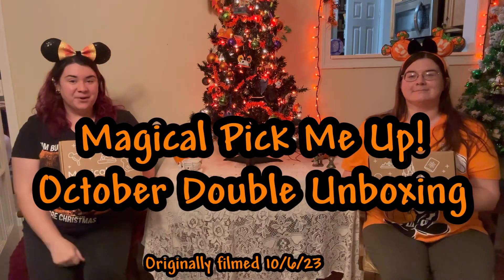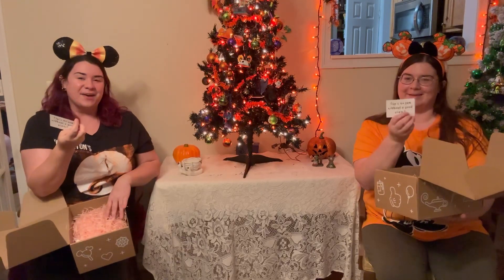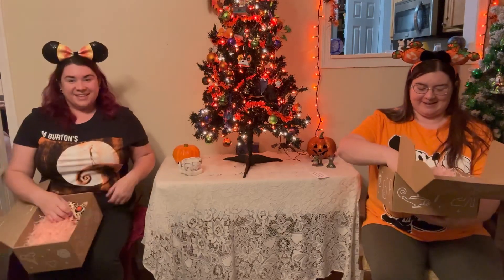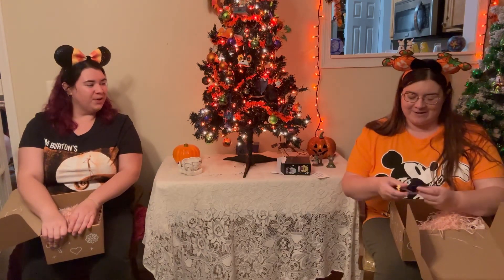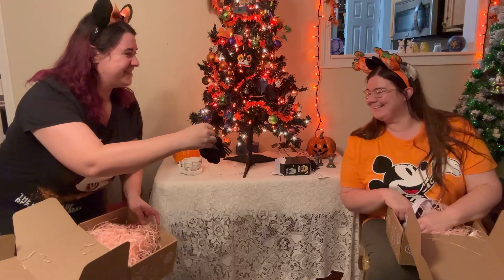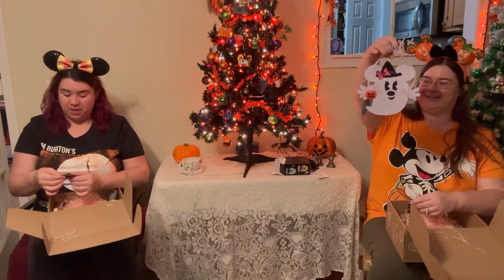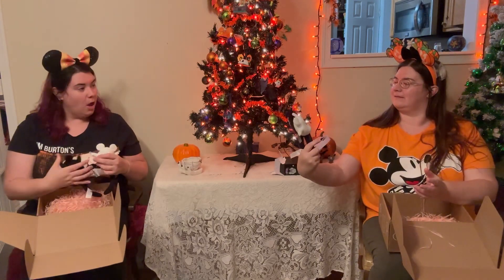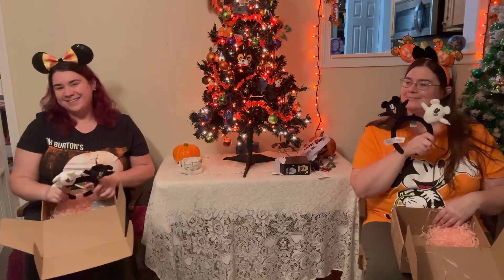October Magical Pick Me Up Double Unboxing!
Sorry for the delay with uploading! Been pretty busy as of late!